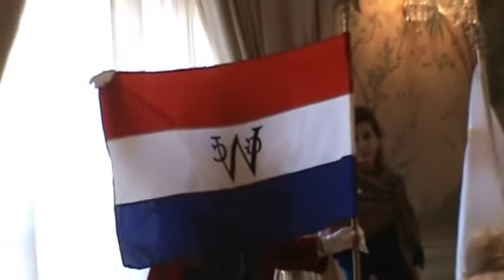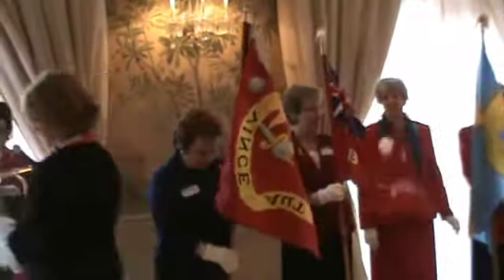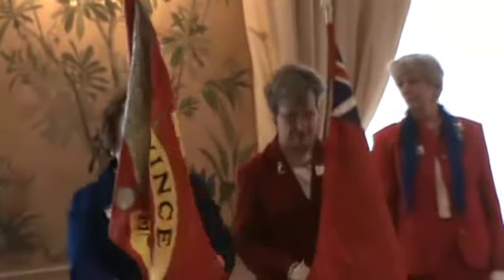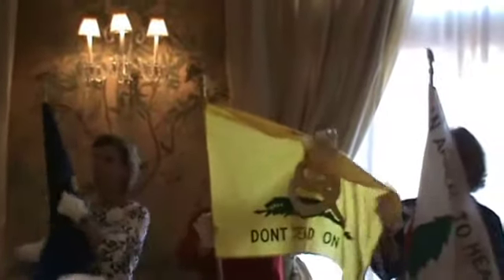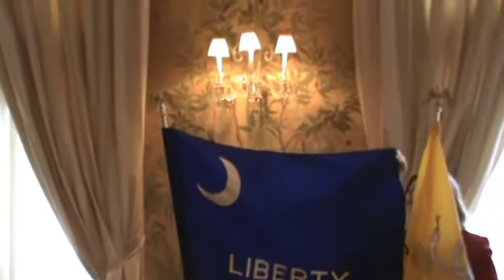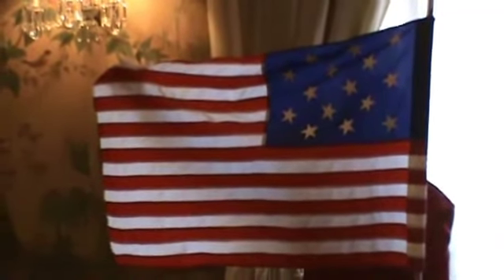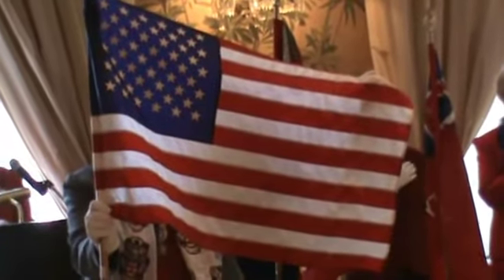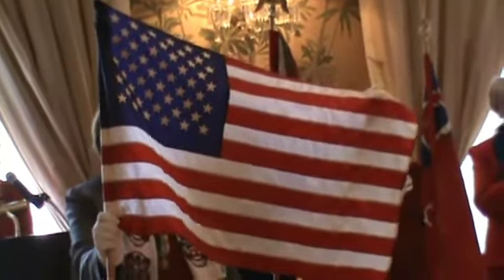Parade of Flags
Parade of Flags presented by members of the NSCDA in Louisiana on January 23, 2013 at their Annual Camellia Luncheon in New Orleans